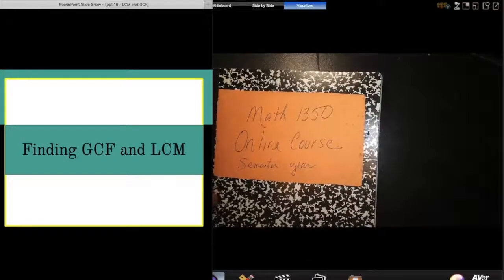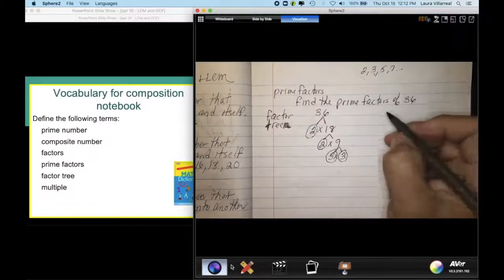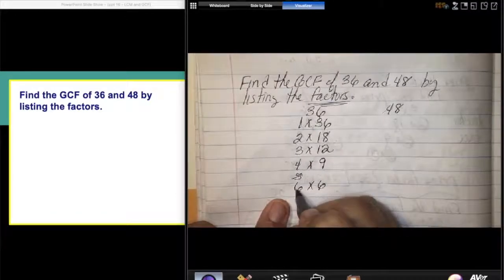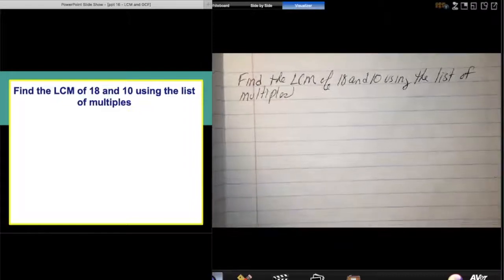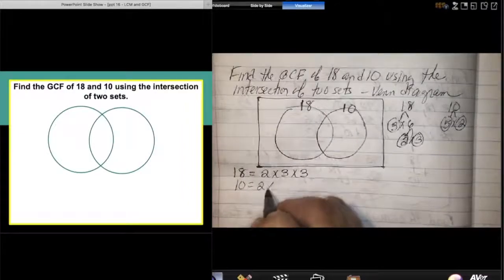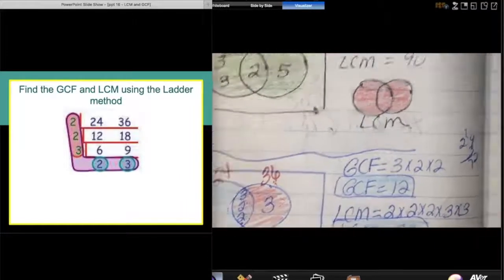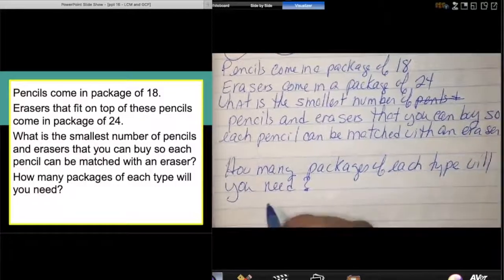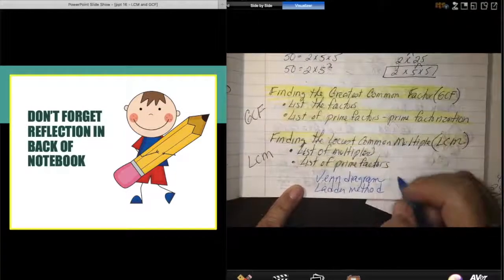Finding GCF and LCM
this video was created as a review of GCF and LCM for preservice teachers.